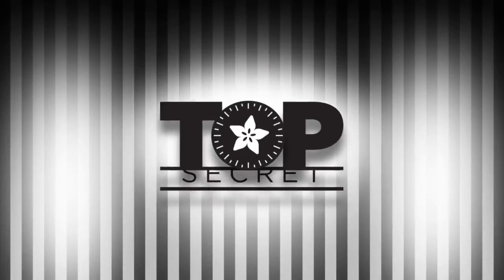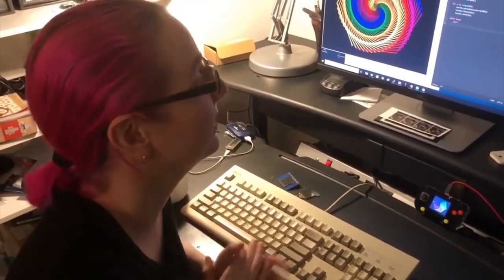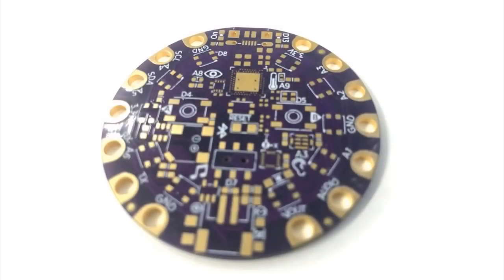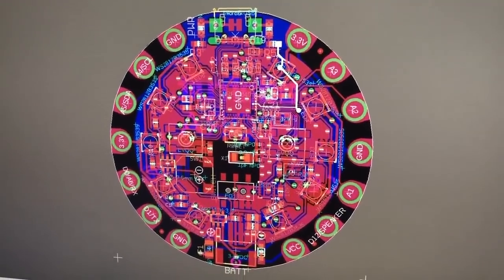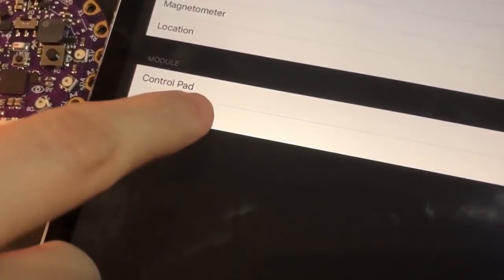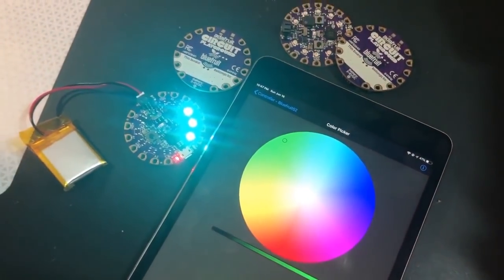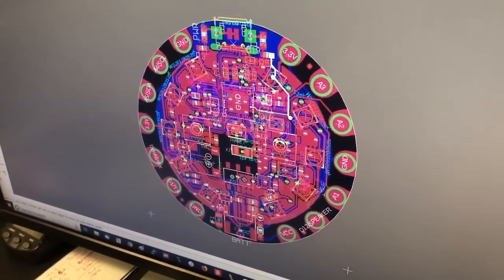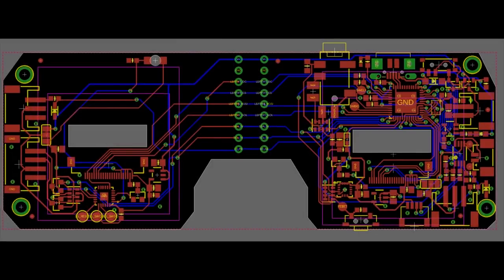Adafruit Top Secret! June 19, 2019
The news from the Adafruit factory in New York. Broadcast June 19, 2019